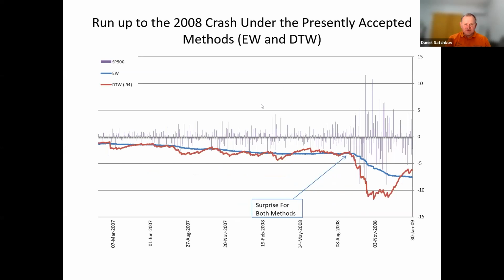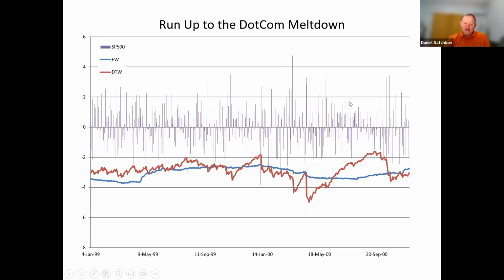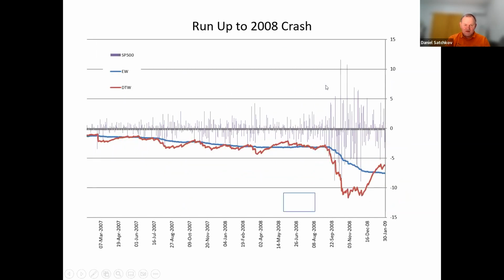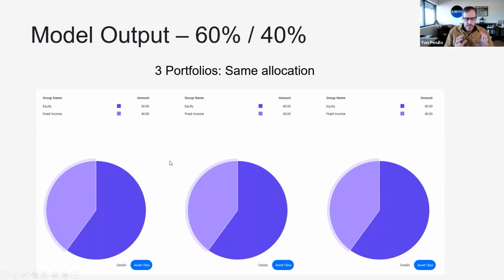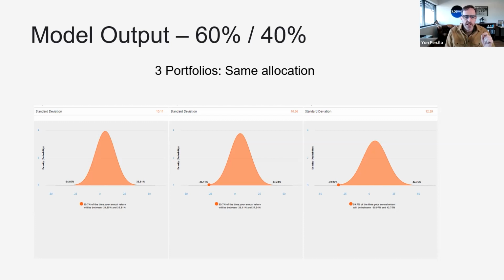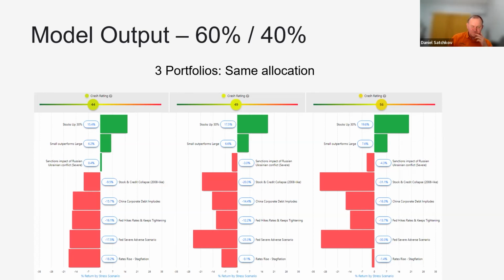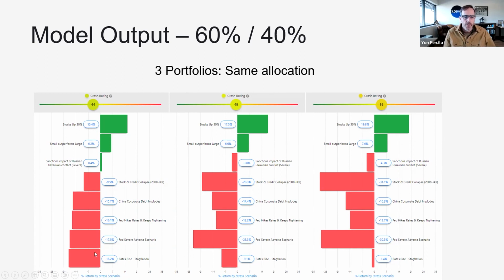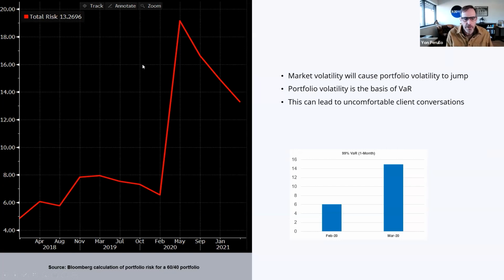How you may fail in portfolio risk (what to do about it) (Ep. 17)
Most financial advisors are using portfolio risk measures that are just extensions of a discredited method to measure risk; risks that led to several financial collapses. These risk numbers only work in normal conditions; like an umbrella that opens only when there is no rain.  Watch the show to understand  why and how to solve the problem.

Episode 17.
✅ 00:00
✅ 00:47 - Do Financial Pros Use VAR?
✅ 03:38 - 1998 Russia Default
✅ 07:03 - VAR is Useless In Crisis
✅ 11:00 - The Versatility of Stress Testing
✅ 14:52 - Difficult Client Conversation

Investing Counterpoint is a weekly show for financial advisors about portfolio risk management. Follow us if you want to get better at managing risk and become a trusted risk advisor.